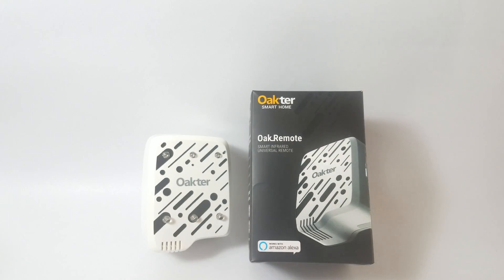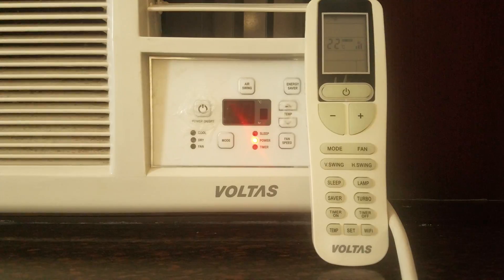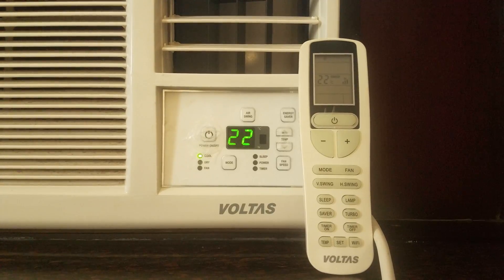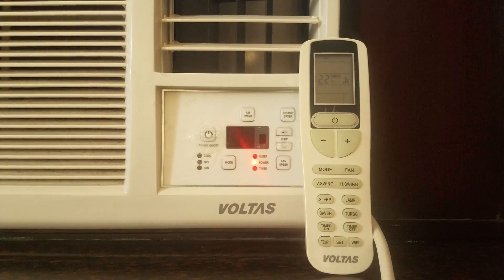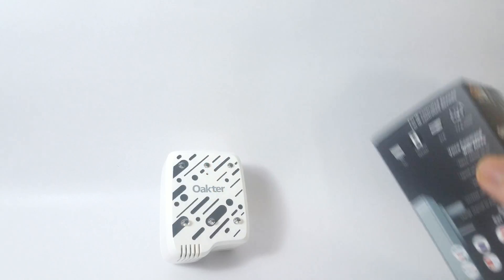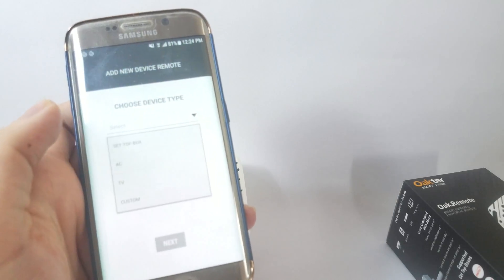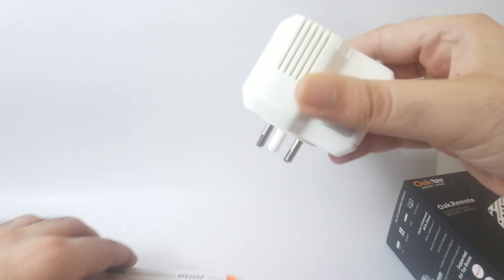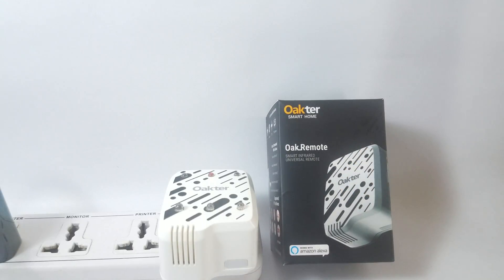Use your voice to control your ordinary TV or AC! OakRemote by Oakter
Here is a look at how you can control your TV/AC and other remote controlled devices using your voice with Alexa/Google Home Or using your smartphone!

The Oakter OakRemote is an IR blaster and is one of the many smart home products by Oakter like the smart switch, smart box, smart lock, hub, etc.